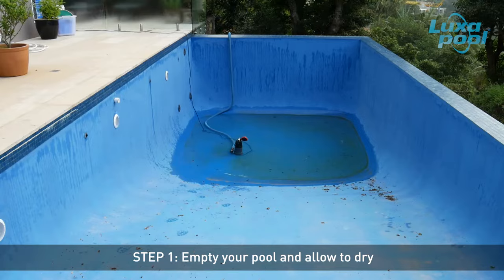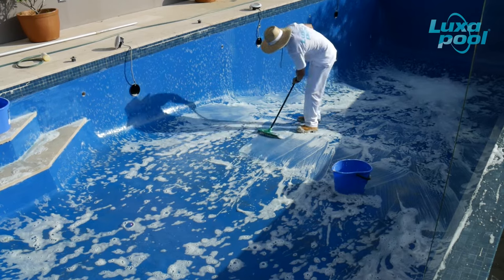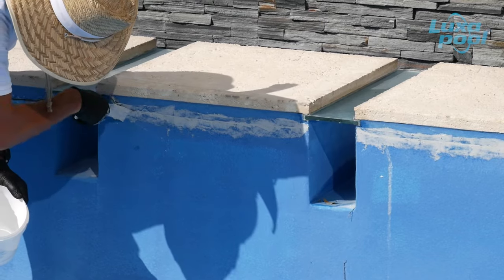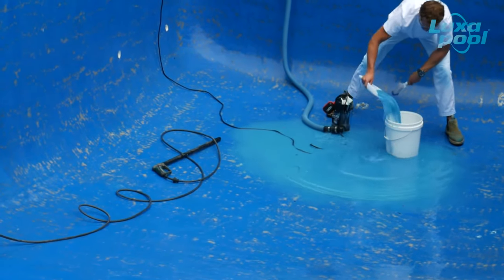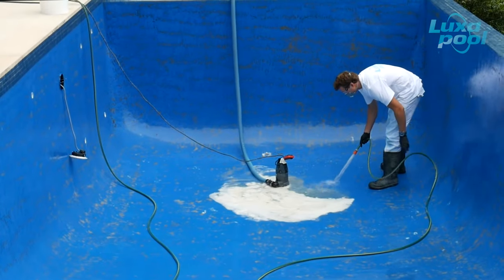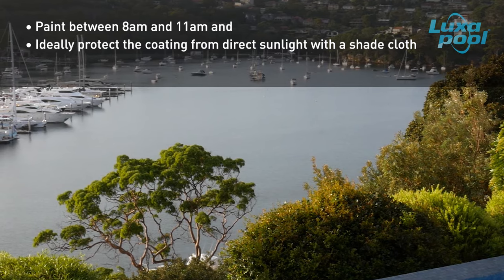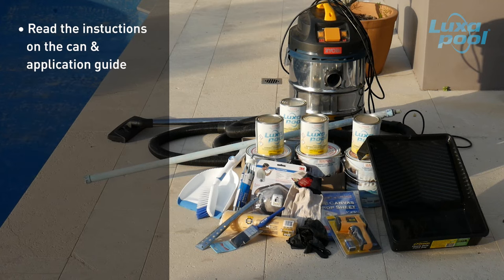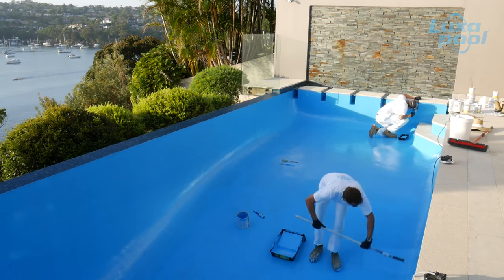How to Paint your Pool with LUXAPOOL Epoxy Pool Paint - Parts 1-7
This LUXAPOOL video series includes 7 Pool Painting videos in total. From testing your swimming pool coating, to repairing cracks, preparation of the pool surface to painting the pool, allowing it to cure and then filling the pool with water.  This series is 30 minutes in length.